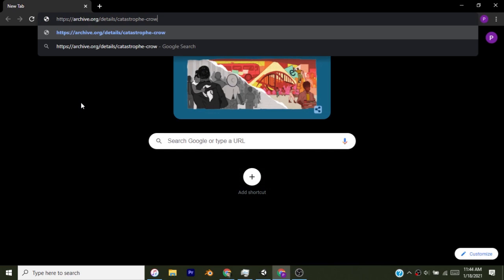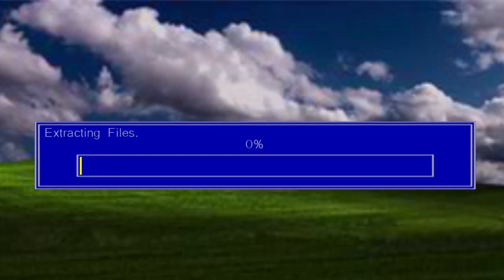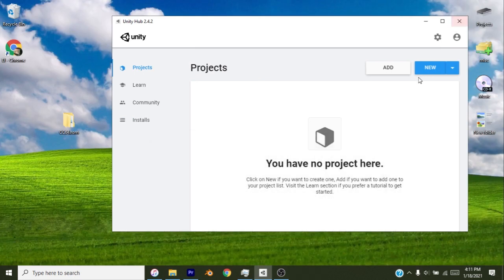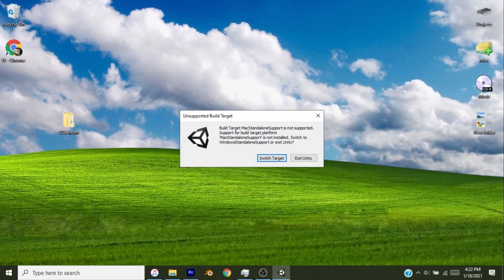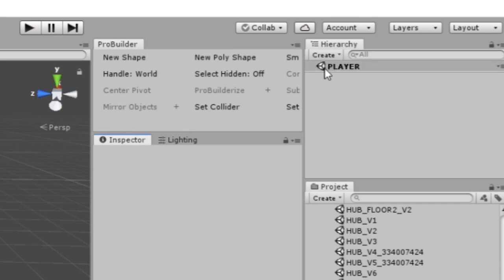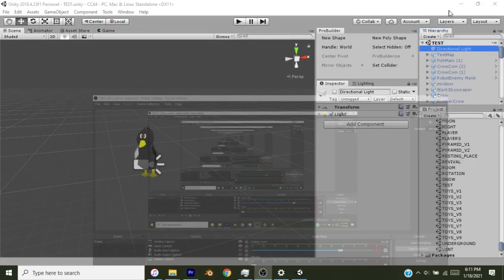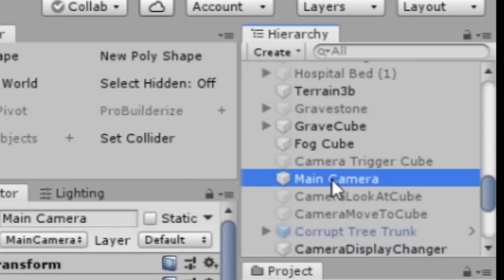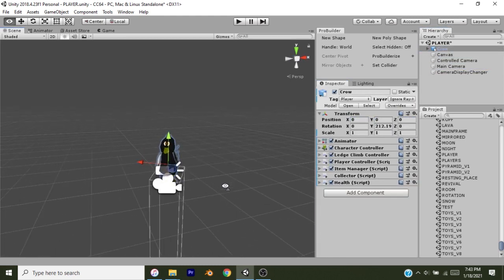Setting up the Catastrophe Crow project in Unity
This video explains how to open up and look through the Catastrophe Crow build dump no matter how much knowledge you have with Unity.
Links V

If you have any questions, leave them in the comments. Thank you again to Jinlong for helping out.